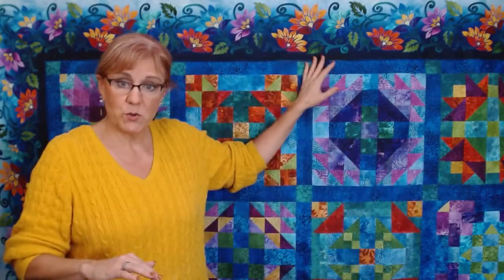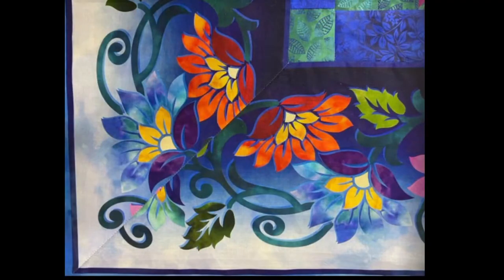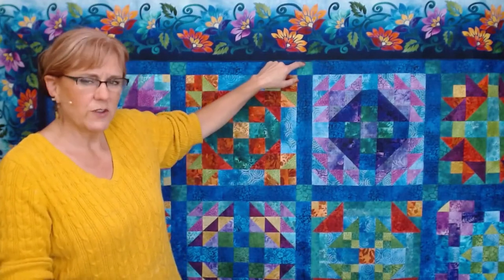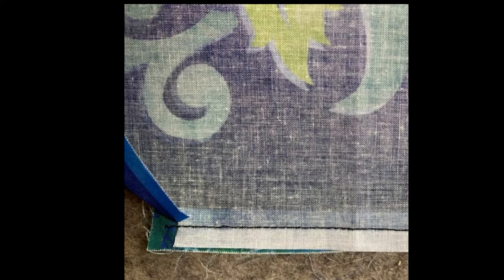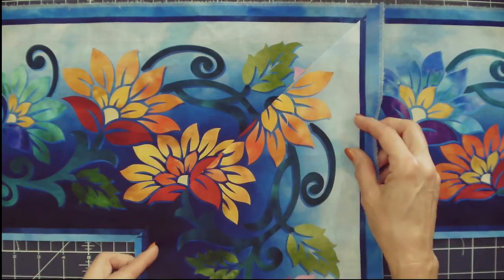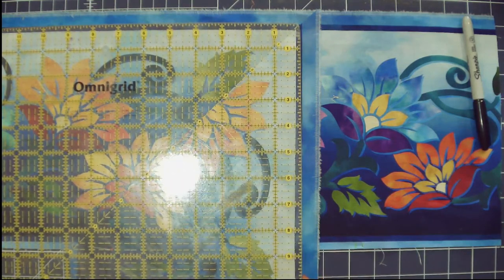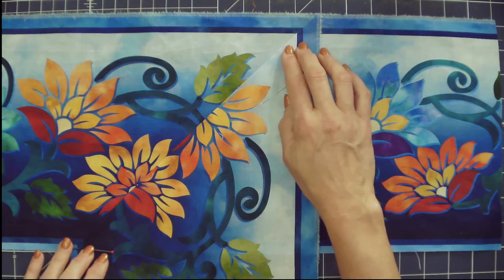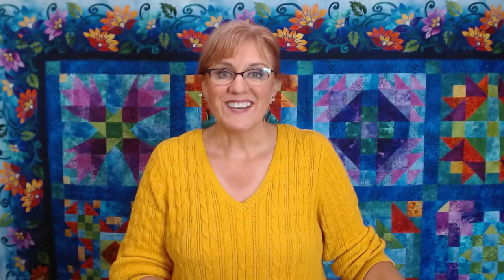Easy Mitered Borders Prism BOM by Jason Yenter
In this video I will show and give some instructions for making Jason Yenters new Prism quilt by In The Beginning Fabrics
Now it's time for the mitered borders - with this technique you can line up the design right where you want them.